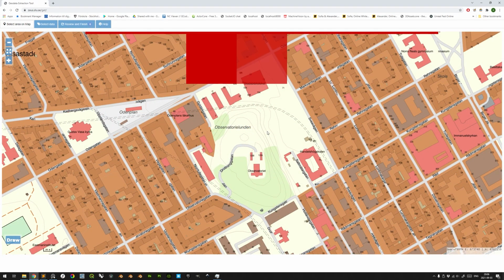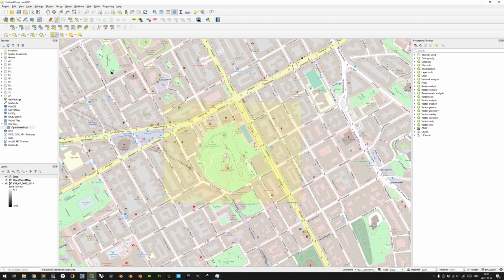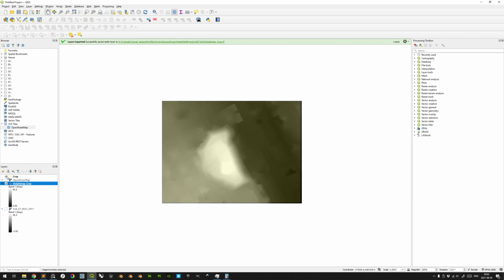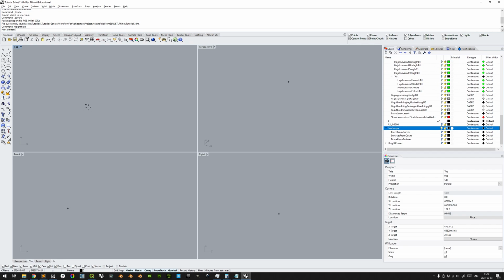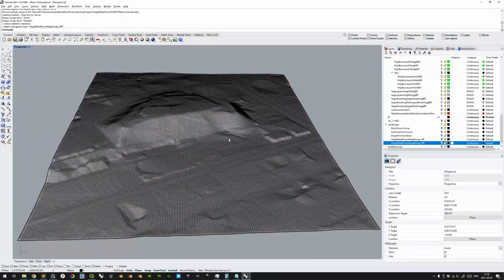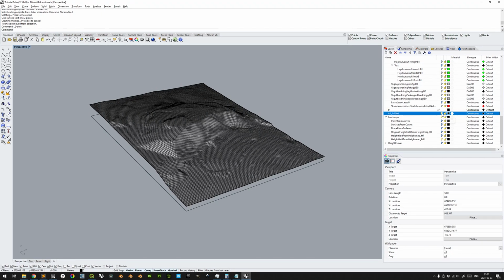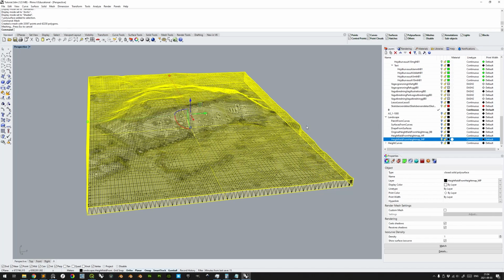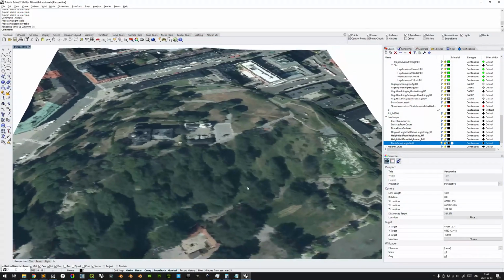Tutorial – How to create heightfield landscape in Rhino with heightmap exported from QGIS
This tutorial demonstrates how to use SLU GET (Geodata Extraction Tool) to download heightmaps and orthophotos for educational purposes, how to convert a 32-bit heightmap to a 16-bit one with minimal stepping in QGIS, how to use this for the generation of a heightfield landscape model in Rhino, and how to apply an orthophoto as the colour texture of the landscape model, with the same texture mapping as the heightmap.

As of HT21, QGIS is installed in the following computer labs: ARCPLAN, CADLAB-REMOTELAB, and CHRISTOPHER. Rhino 6 is installed in the following: ARCPLAN, CADLAB-REMOTELAB, XW343-REMOTELAB, and XW41-REMOTELAB. (Check for current status.)

Expression for use with QGIS' raster calculator tool:
( "InputLayer@1" - X ) / ( Y - X ) * 65535
"InputLayer@1" : the cropped heightmap layer
X = STATISTICS_MINIMUM of the same layer
Y = STATISTICS_MAXIMUM of the same layer

UPDATE 220216:
If the cropped heightmap layer has a negative minimum value, make positively sure to include the minus sign, so that the calculation is correct.

Timestamps:
0:00 Introduction to the Geodata Extraction Tool of SLU
1:58 Importing the heightmap into QGIS
6:15 The importance of 16-bit export of greyscale heightmaps
9:36 Cropping the heightmap
11:34 Remapping the values to the whole 16-bit range
15:02 Convert the file format from 32-bit to unsigned 16-bit
16:56 Using the Heightfield command in Rhino to generate a landscape
21:43 Comparing the result with result of previous tutorial (from height curves) and evaluation of surface model
23:17 Creating a less densely defined heightfield model
24:36 Generating a bounding box to solve texture coordinates remapping
27:12 Final crop of model, solidifying, texture remapping
30:31 Creating a mesh from the brep model
35:30 Exporting a cropped version of an orthohoto in QGIS
38:25 Applying it as colour texture in Rhino
40:00 Comparing the topography of results from this and previous tutorial
42:36 Bonus: use the same texture mapping for identically situated models